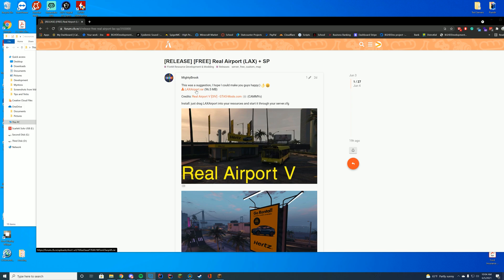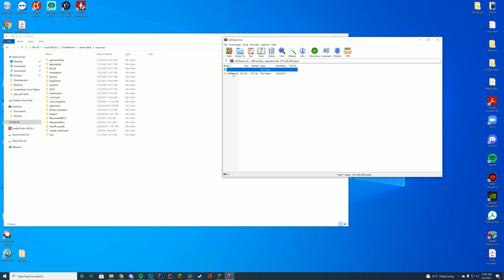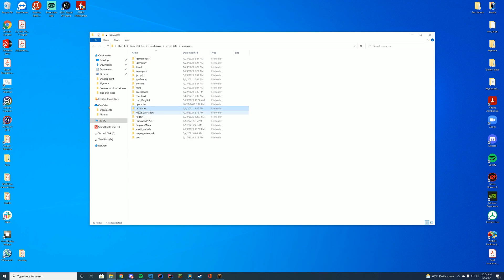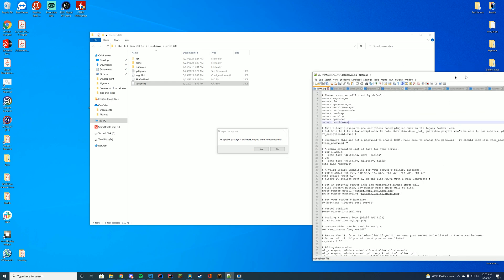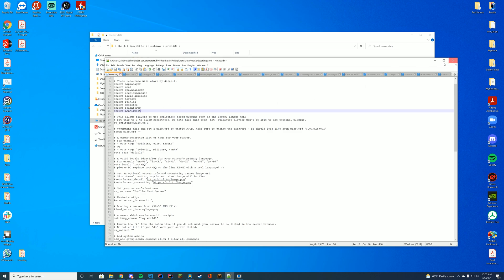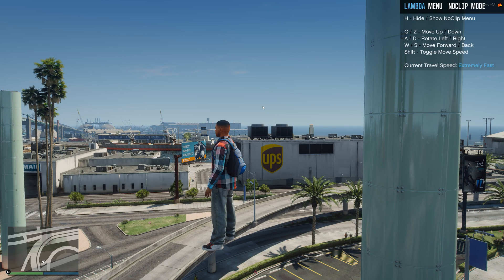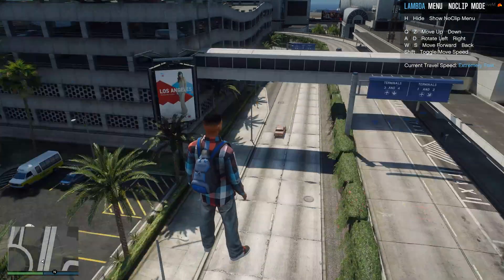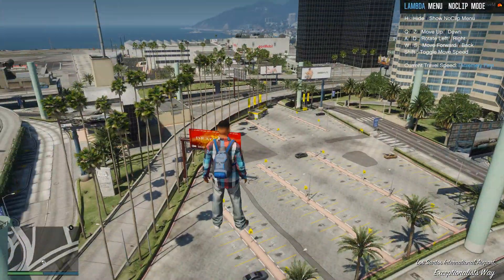RealAirport (LAX) - FiveM Resource Install/Overview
FiveM RealAirport LAX resource install and overview!

Computer Specs:
Processor: Intel Core i9-9900K
Graphics: RTX 3090 Founders Edition
Ram: 64GB DDR4 3200MHz
Storage: 1x 2TB M.2 SSD & 4 x 1TB SSD
Motherboard: ASUS ROG Maximus XI Hero (Wi-Fi)
Power Supply: Thermaltake Toughpower Grand RGB 1200W
Case: AI Crystal XL RGB V3 Full Tower

Other Specs:
Mic: Shure SM7B Cardioid Dynamic Microphone
Mixer: Focusrite Scarlett
Amplifier: CL-1 Cloudlifter
Editing Software: Adobe Premiere Pro
Thumbnail Software: Adobe Photoshop
Coding Program: IntelliJ Ultimate Edition
Keyboard: Razer Blackwidow V3 - Yellow Switches
Mouse: Razer Basilisk v2 Wired Gaming Mouse
Mouse Pad: Razer 3XL Desk/Mouse Pad
Monitors: 2x Acer Predator XB273K Gpbmiipprzx 27" UHD (4K)